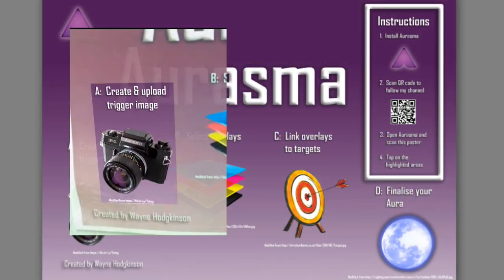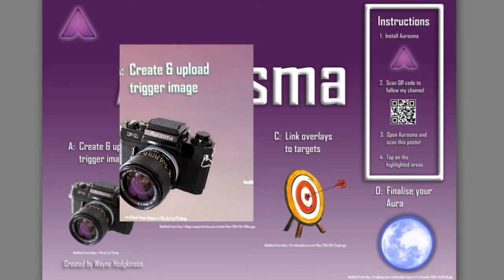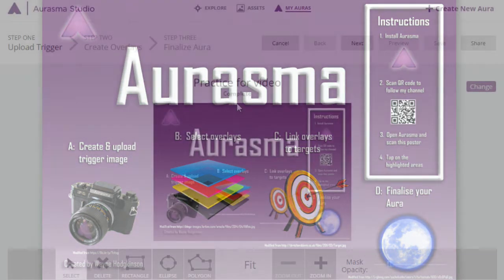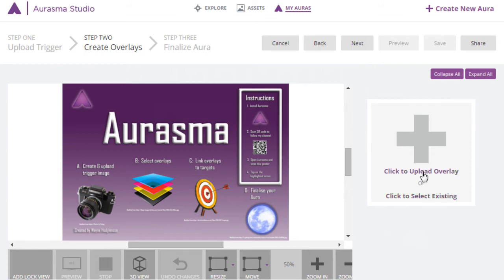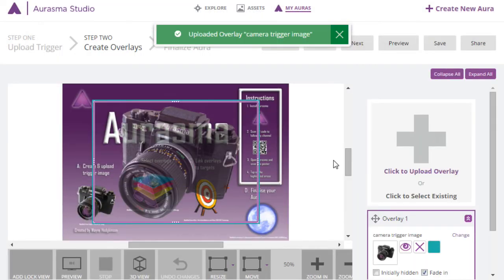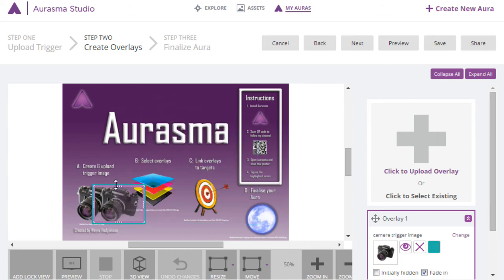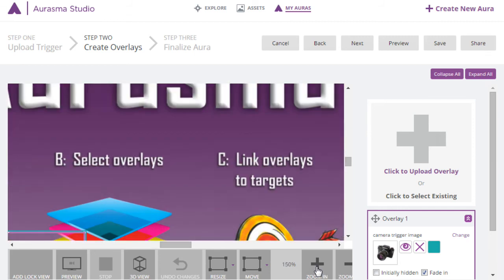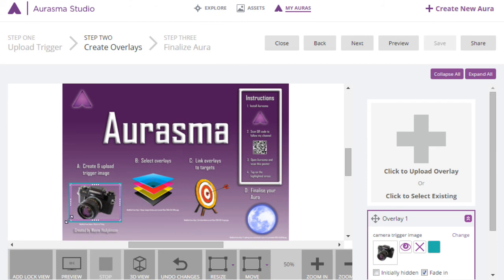Aurasma#2 Uploading overlays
This is the first video (of 4) outlining how to create content using Aurasma.

In this video, we look at the second step - uploading overlays onto your trigger image.

These videos are all embedded in the Aura associated with the trigger image (poster)